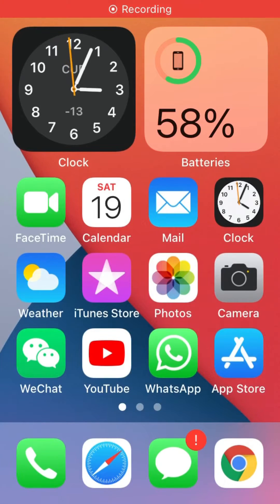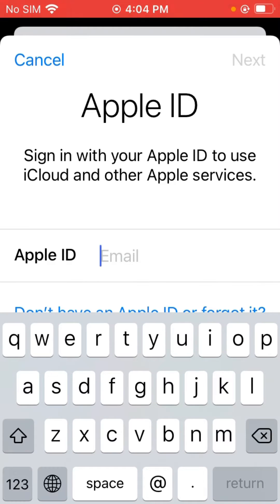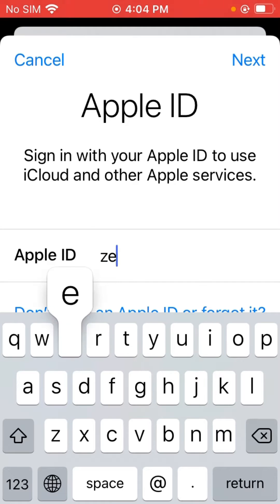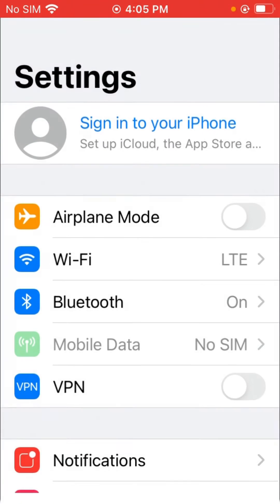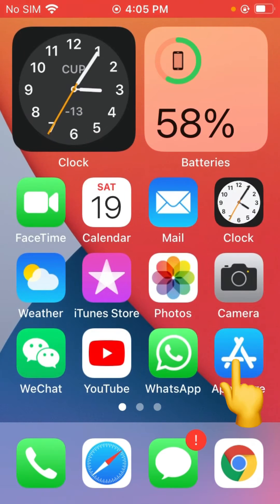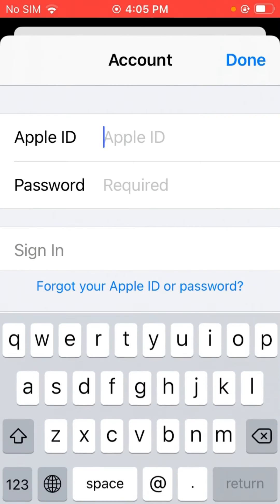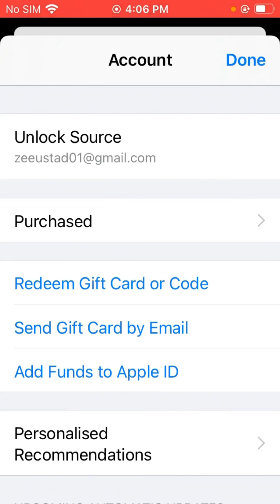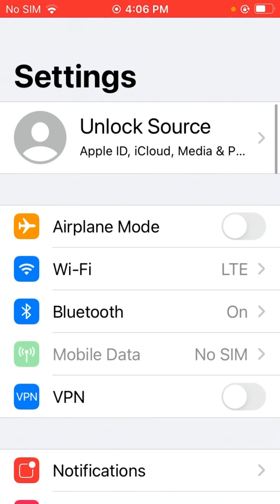The maximum number of free accounts has been activated on this iPhone iOS 14 ( Fixed 2021 )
How to fixed The maximum number of free accounts has been activated on this iPhone